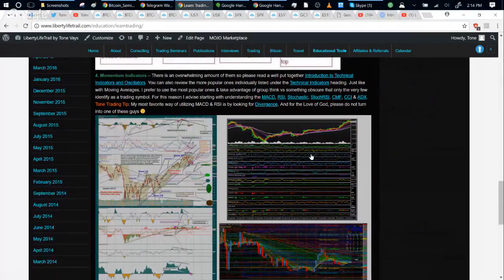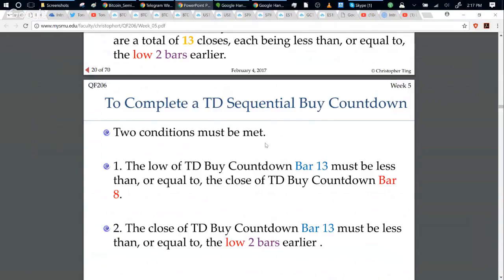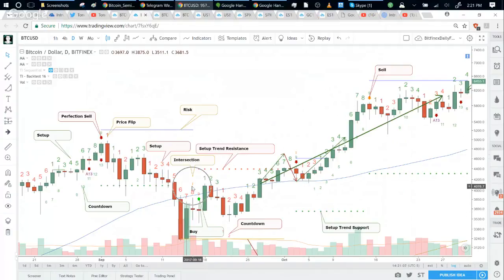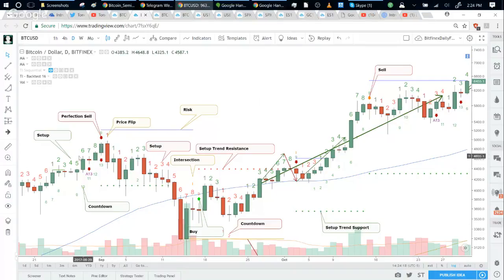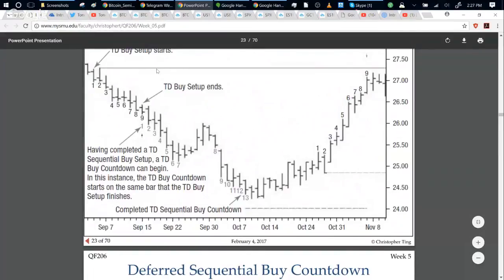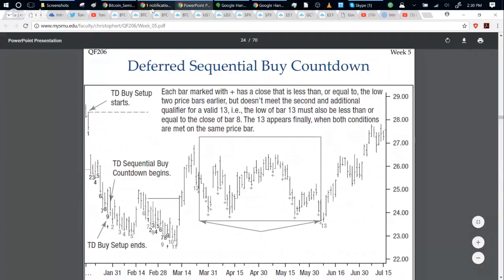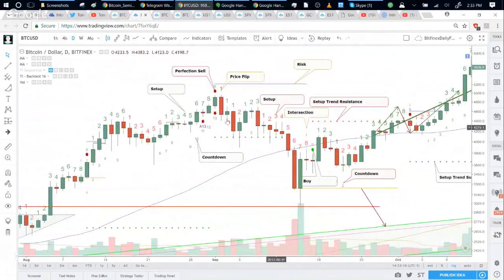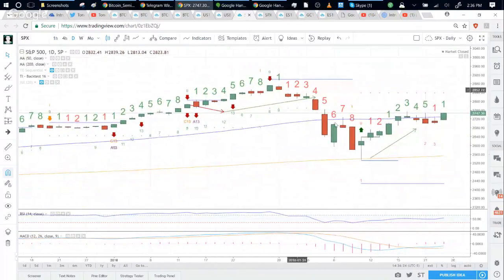TD Explanation - NYC Workshop Feb 24, 2018